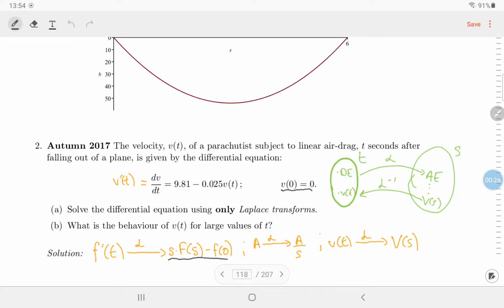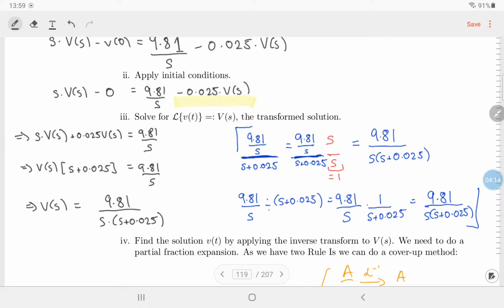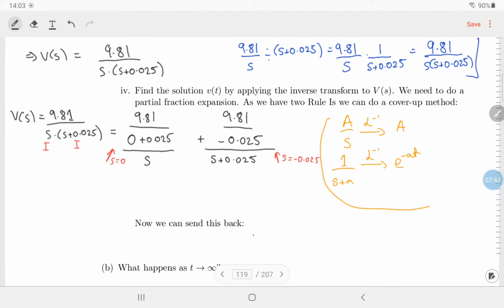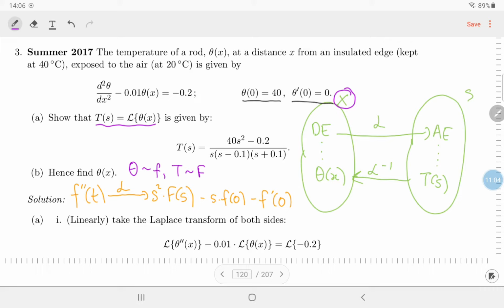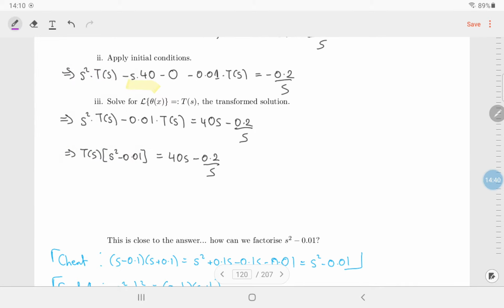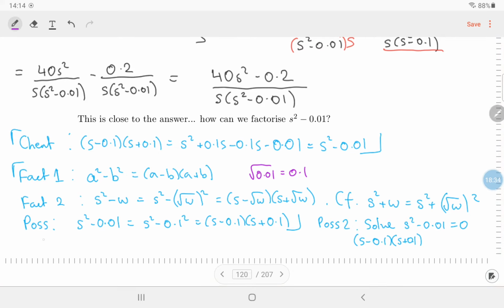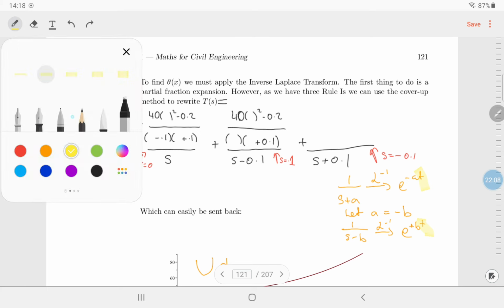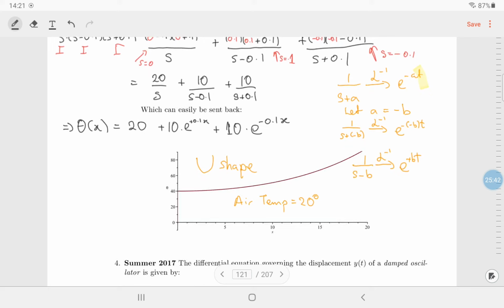Laplace for ODEs II